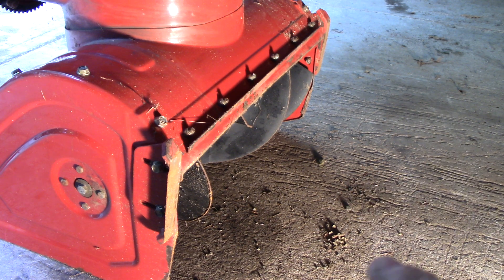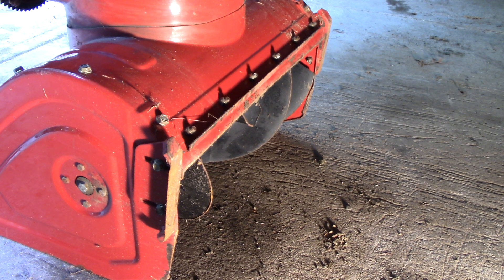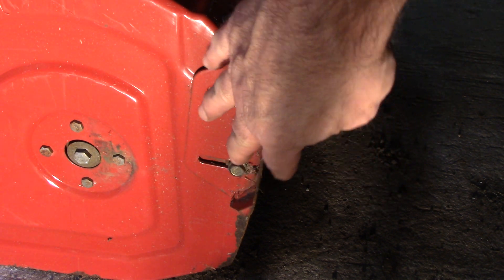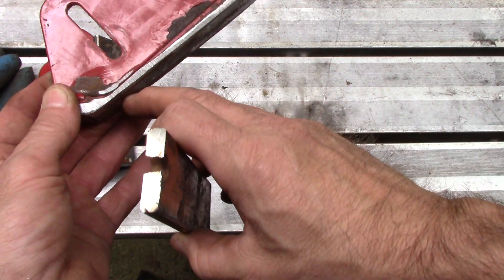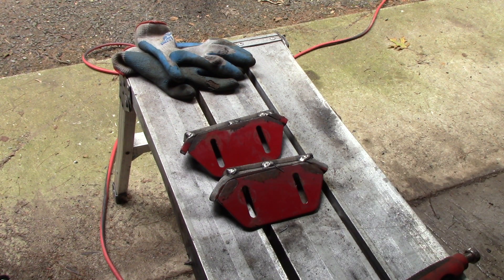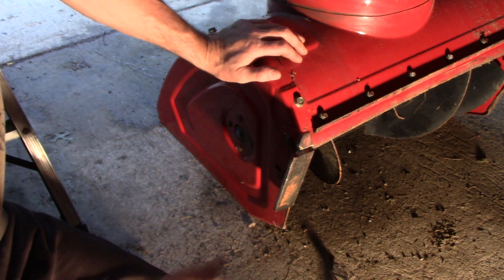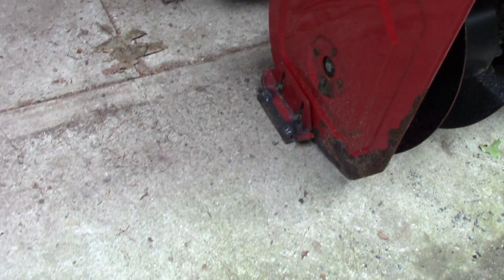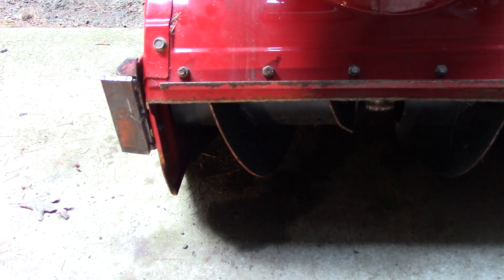snow blower scraper blade and shoe adjustment.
so many times I have seen this adjustment just so out of wack I had to make a vid!